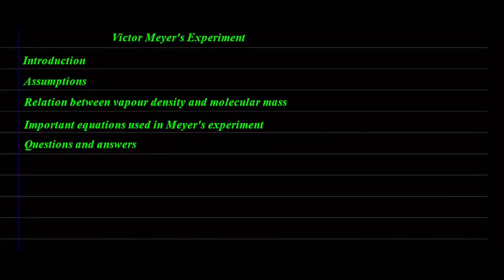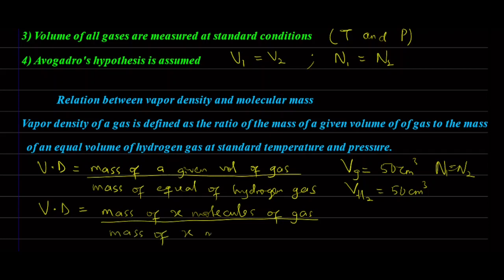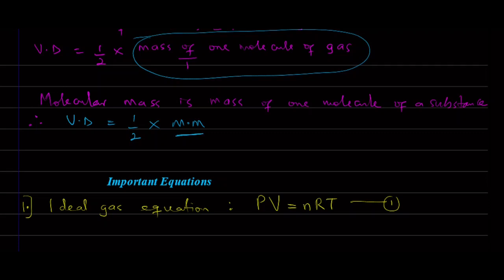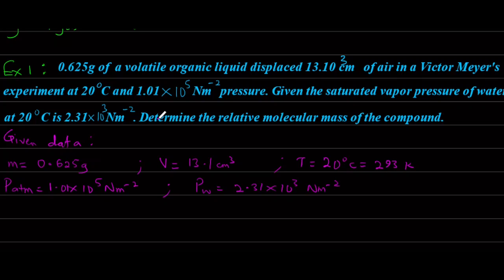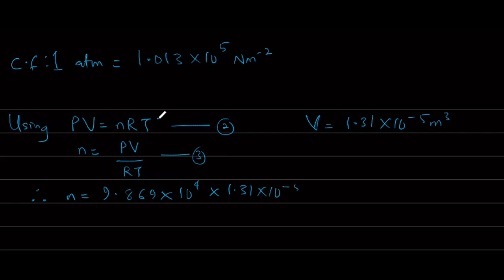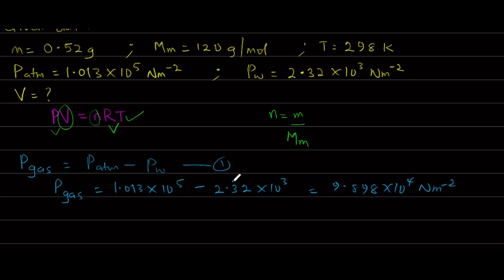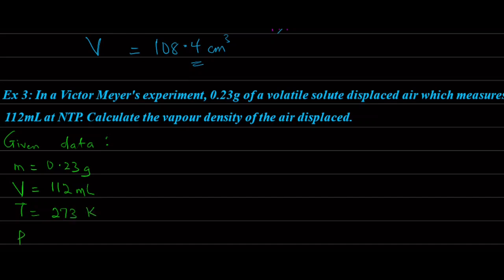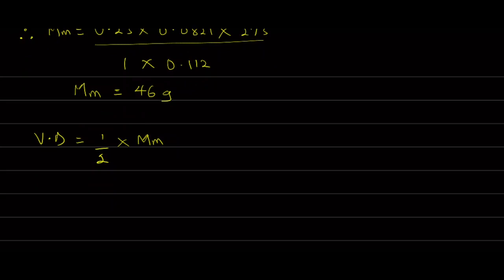Victor Meyer's Experiment -- simplified by The-Great-Rabbi